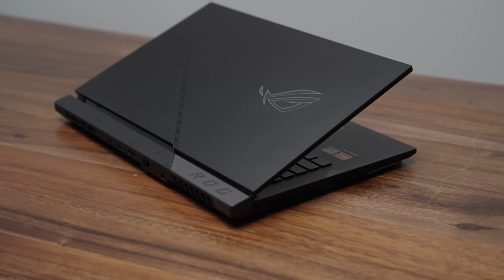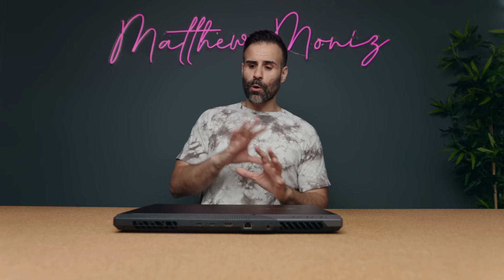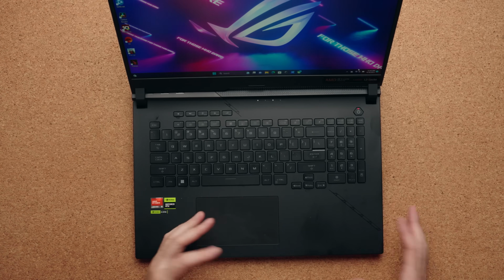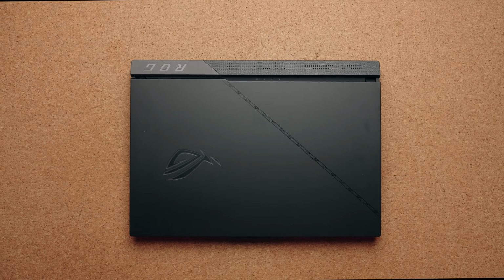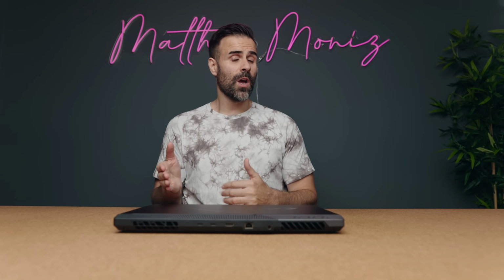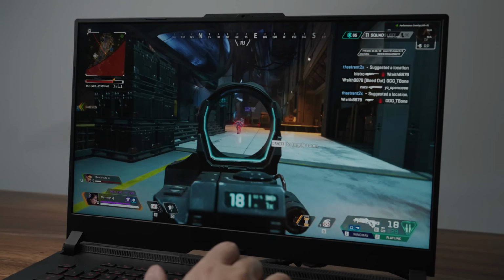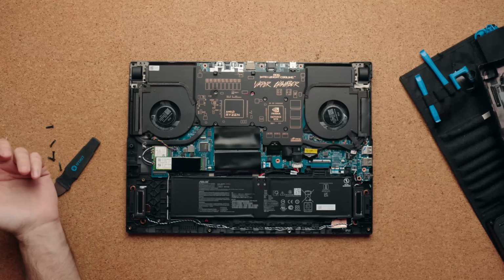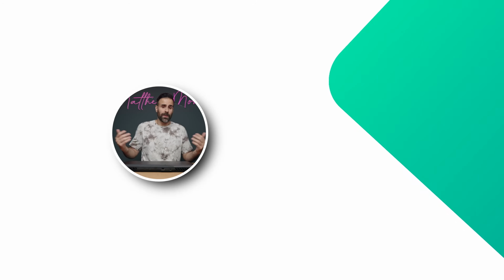The World's Fastest Gaming Laptop! // AMD Ryzen 9 7945HX3D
ASUS ROG Strix Scar 17 with the AMD Ryzen 9 7945HX3D CPU is the fastest laptop I've used this year. Just like the desktop options the 7945HX3D now uses 128MB of 3D V-cache which is insane. Enjoy the review!